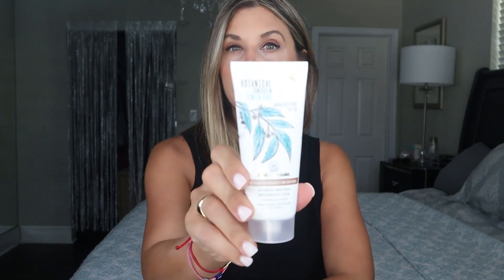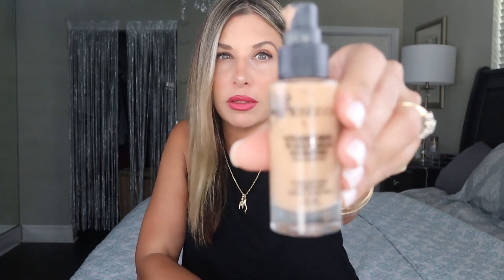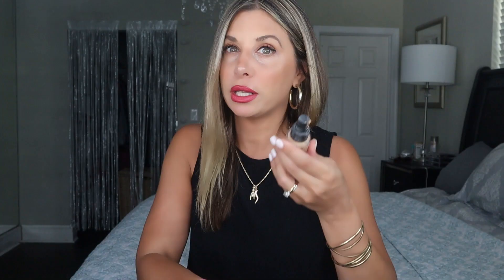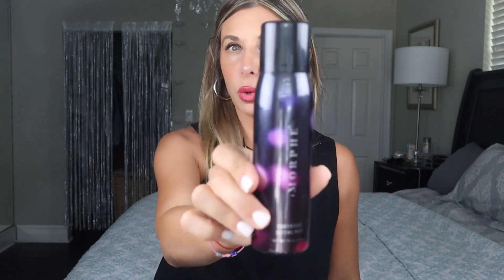STAY young makeup secrets over 40! LOOK 5-10 years younger!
Watch to find out all of my secrets to using makeup to look 5-10 years younger! These tips and tricks will make you look younger over 40! ALL SECRETS shared!

morphe setting spray
tinted spf
clear mascara
nude eyeliner
liquid eyeliner
creamy crayon highlighter